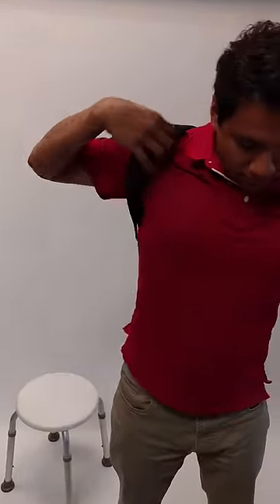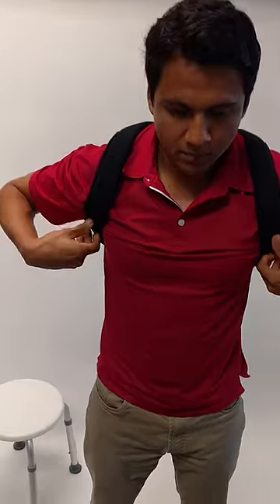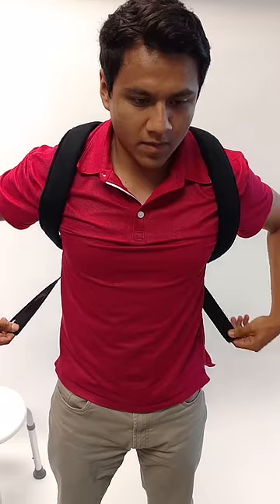How Do I Put On My Posture Corrector? - Adjust Straps For Comfortable Fit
Learn how to put on and properly fit the Posture Corrector by Vive. Shows where the straps attach and how to adjust the fit.